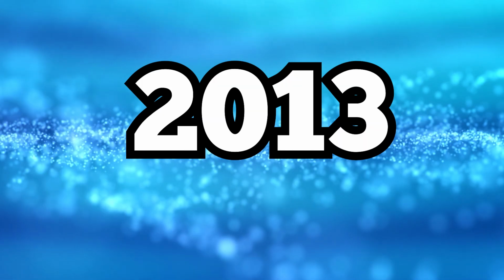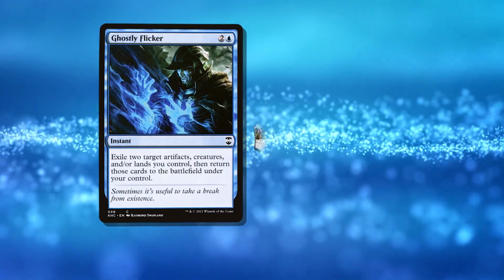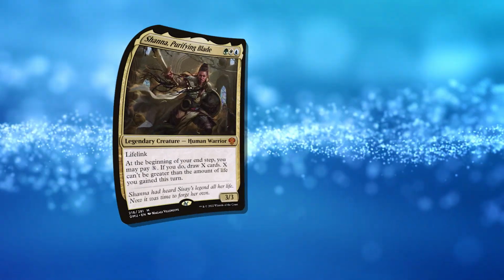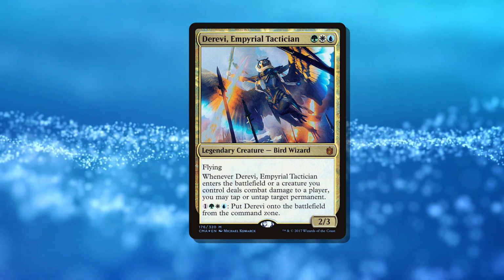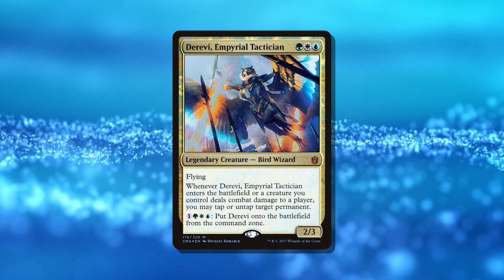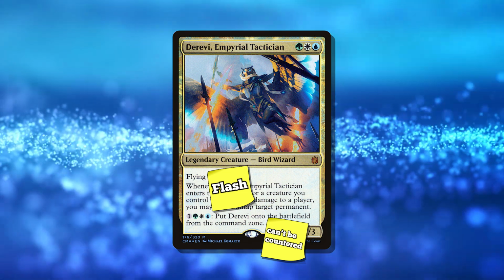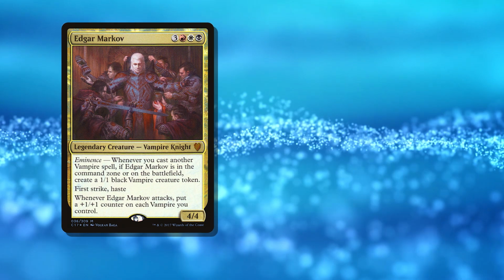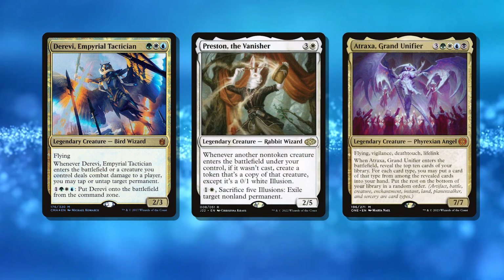How to Choose a STRONG Commander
◊ References!
1. Sheldon Menery, Is Bringing Back Banned As A Commander A Good Idea?, Retrieved [15/2/2023].

◊ Special thanks to Play to Win for letting us use their gameplay footage in this video, and to everyone who shared their knowledge and expertise with us!